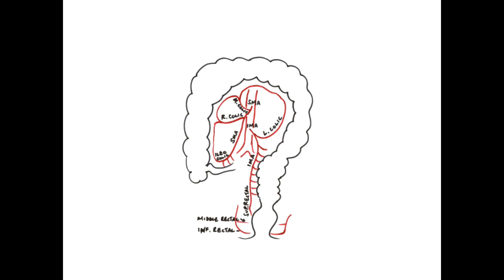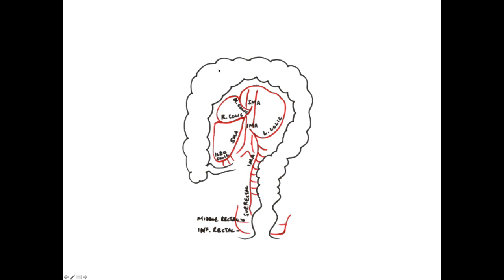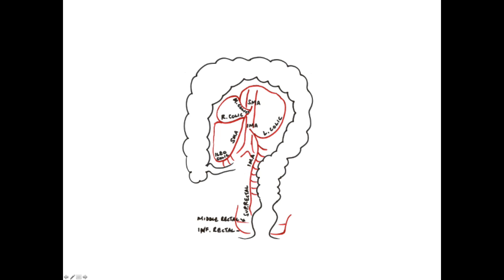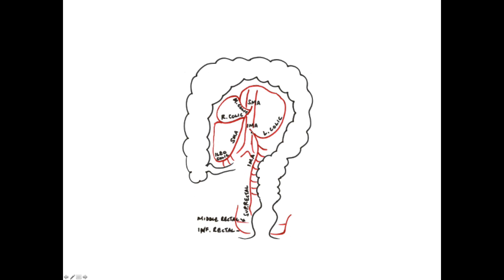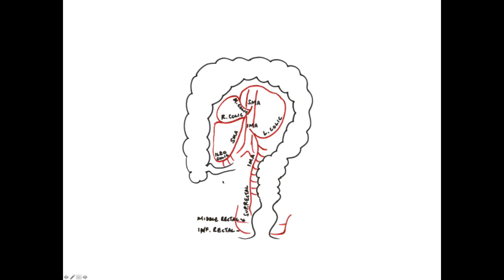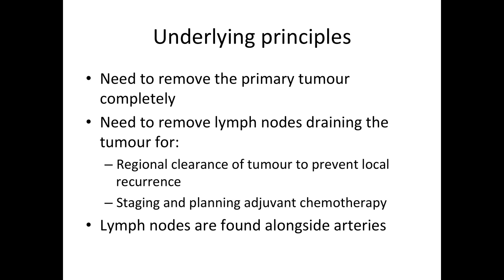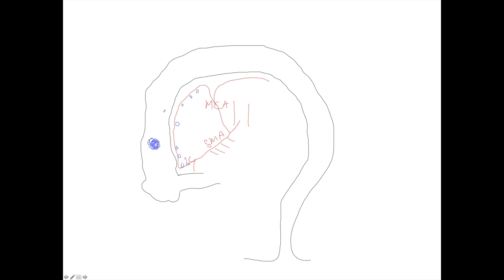Right hemicolectomy explained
You're going to the OR to scrub in for a right hemicolectomy tomorrow. You might want to have a look at this video before then to know what's going on and why.
Jon Lund, colorectal surgeon at University of Nottingham and Royal Derby Hospital UK, explains in a video podcast important principles of colonic blood supply, colectomy for cancer and right hemicolectomy. Produced for medical students and core trainees (junior residents) in surgery. I